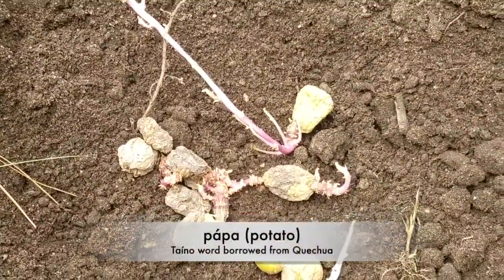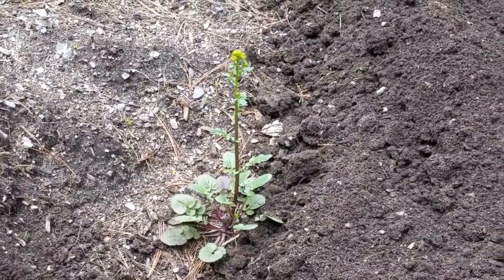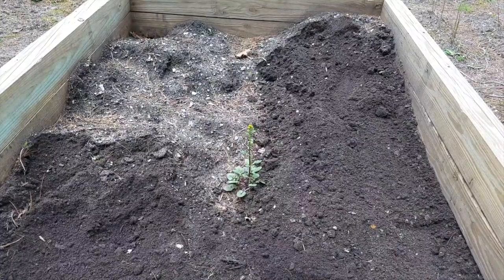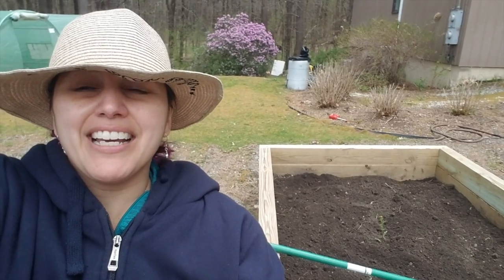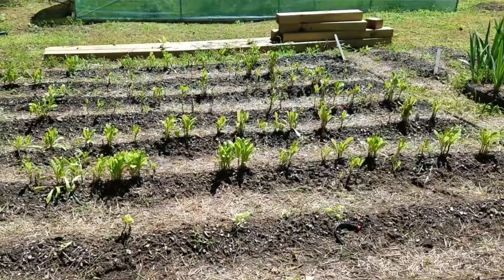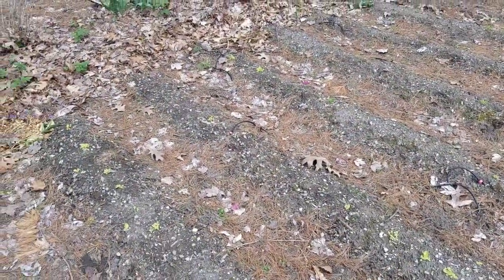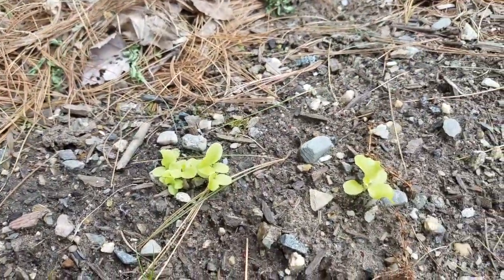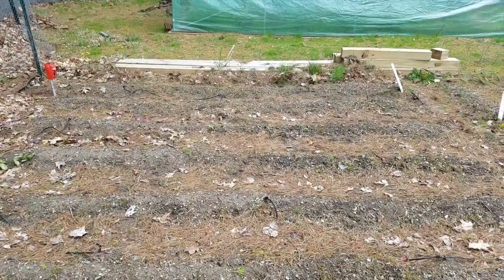Welcome spring with tips for growing potatoes & lettuce 🌷🥔🥬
Mabríka, íwa! (Welcome, spring!) We're planting in our konúko (garden/farmland) again. I can't wait to show you some magical things that happened over the wintertime. You'll learn some Taíno words and tips for...

🥔 Growing potatoes
🥬 Bunny-proofing your lettuce
🪴 Composting for your garden